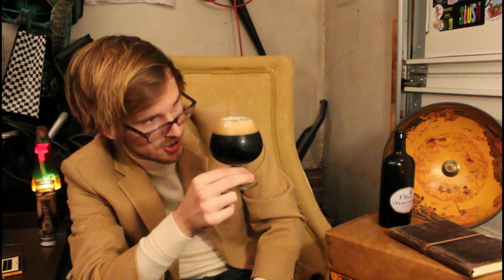St. Peter's Cream Stout Beer Review!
A review of St. Peter's Cream Stout by St. Peter's Brewery!

A lovely UK Brewery.

Artist: Skinshape
Song: Don't Call My Name
Album: Life & Love

Support the band and their artistic expression.